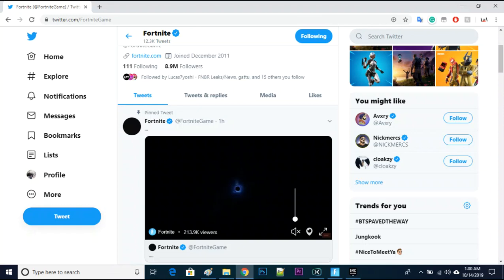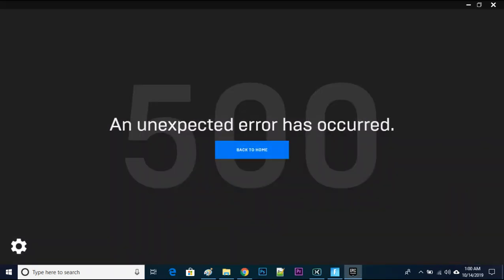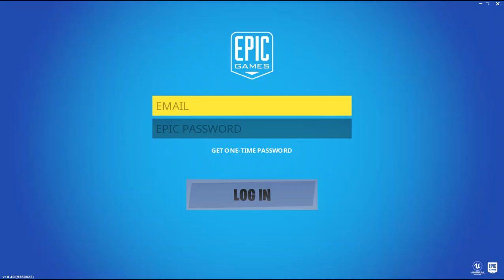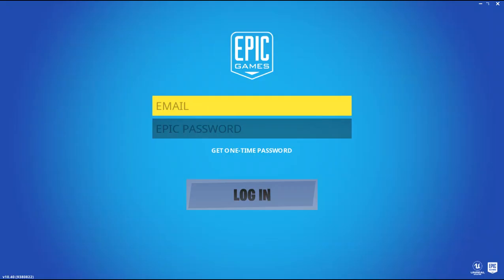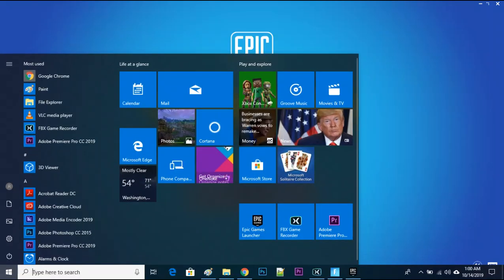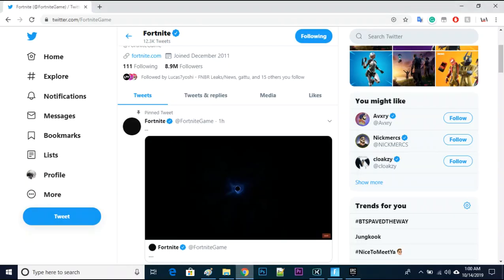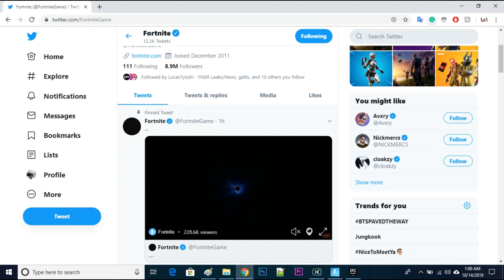What will happened if you click the exit button - Fortnite Rocket Lunch Event - Season 11